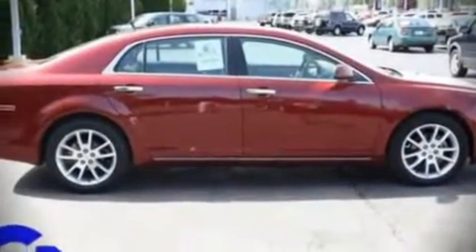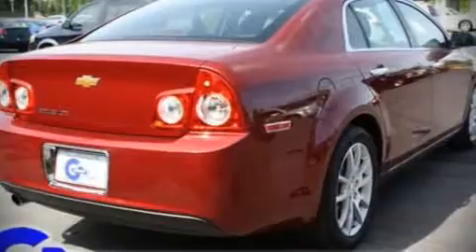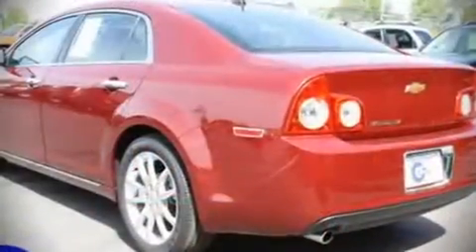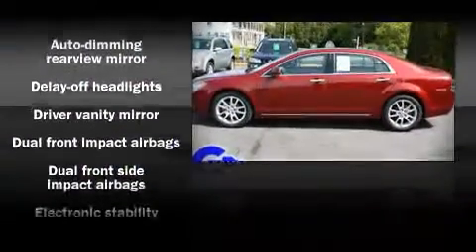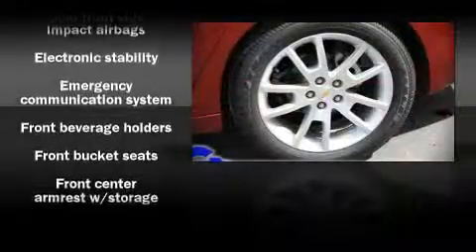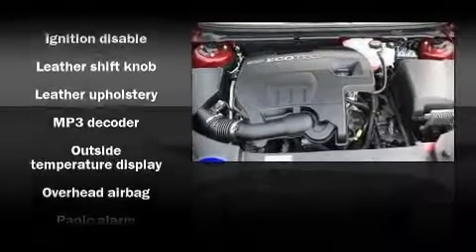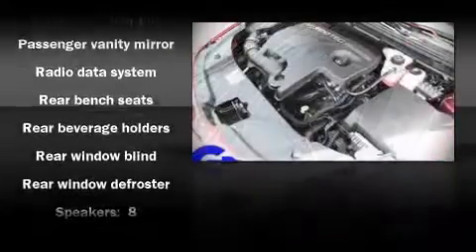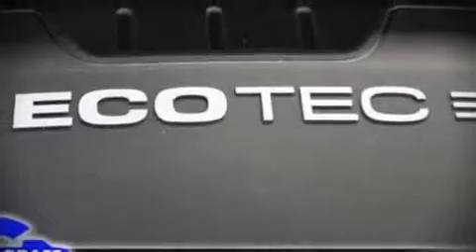Used 2010 Chevrolet Malibu - StockID: 6-76945N - Hank Graff Davison, Flint Chevy Dealer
You are viewing one of our Used Chevrolet Sedan's, Hank Graff Chevrolet Davison encourages you to come in for a test drive on this Used 2010 Chevrolet Malibu, stock# 6-76945N. We are located in Davison Michigan near Flint, MI - Grand Blanc, MI - Lapeer, MI - All Surrounding Mid-Michigan areas. Come take a look at this Used 2010 Chevrolet Malibu today. Our experienced sales staff is eager to share its knowledge and enthusiasm with you.

Year: 2010
Make: Chevrolet
Model: Malibu
Bodystyle: Sedan
Engine: I-4cyl
Trans.: Automatic
Miles: 8369
Exterior:
Interior:

Address:
800 N. State St.